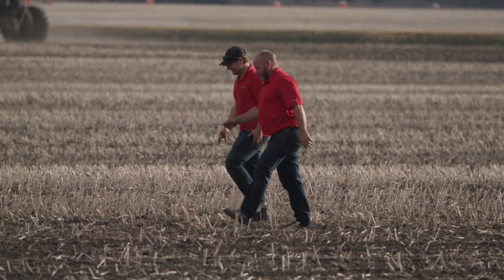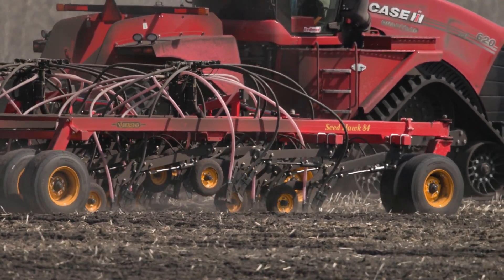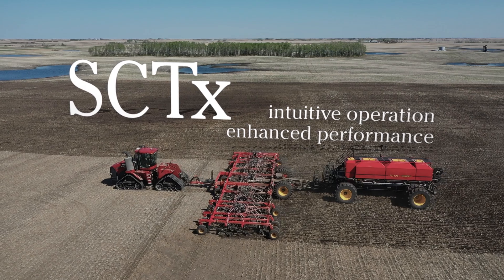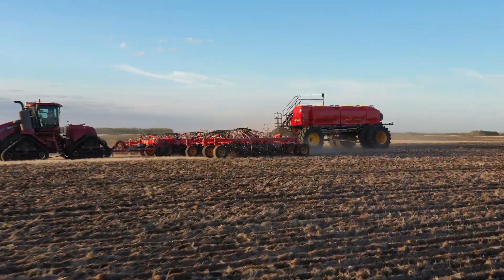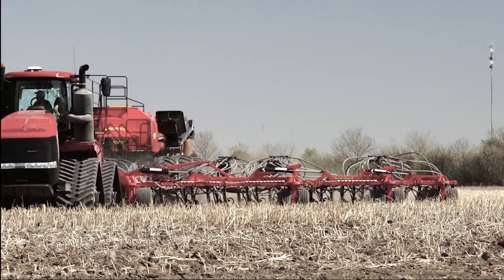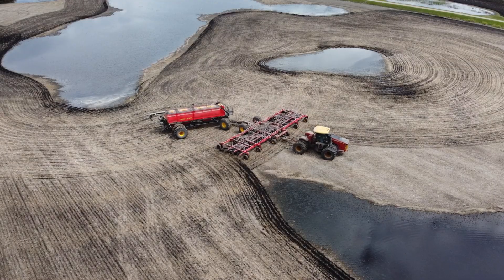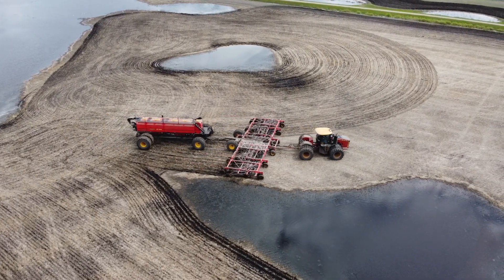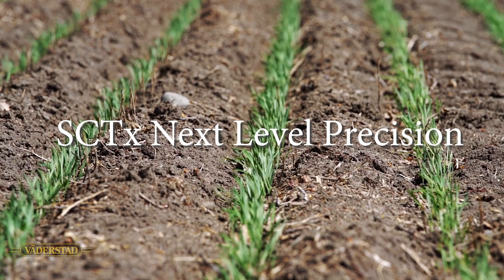SCTx - Next Level Precision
Bringing the next generation in Sectional Control Technology to your field.